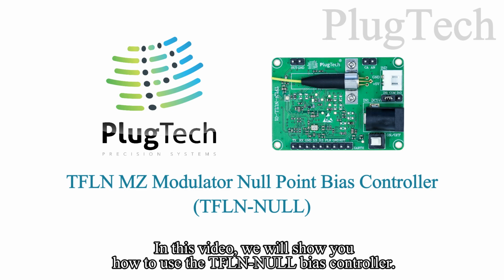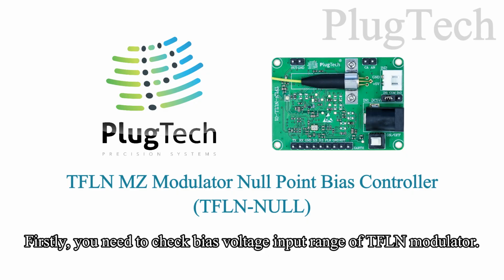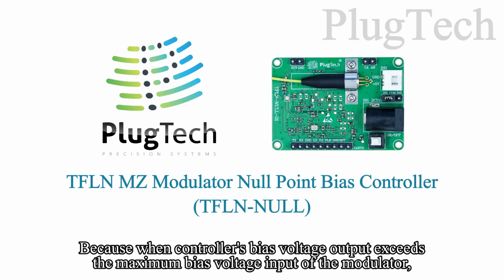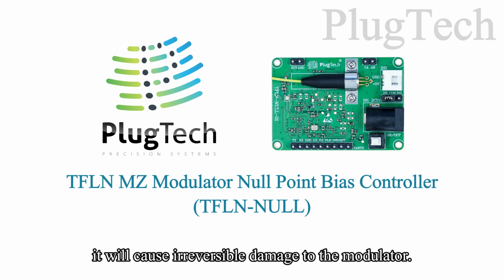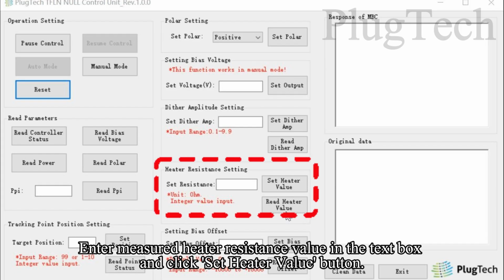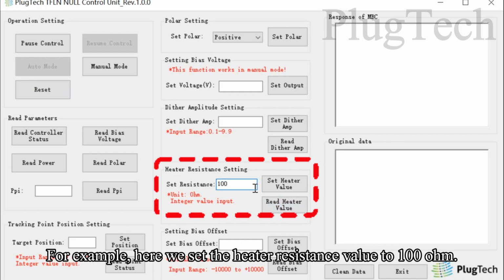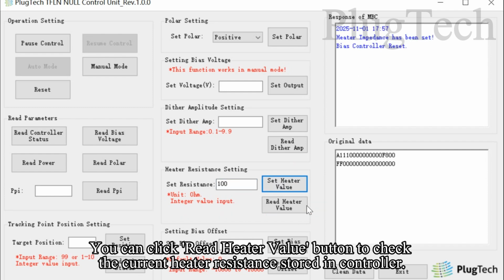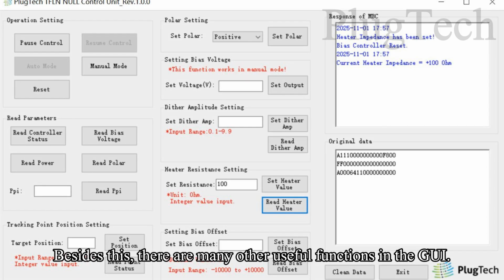Thermo-optic (TO) MZ Modulator Null Point Bias Controller(TFLN-NULL) User's Guide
Tracking point: Peak, Null point;
Typical TFLN-NULL Applications:
• Brillouin scattering system and other optical sensing
• Pulse applications
• Carrier Suppression
• Radio over Fiber systems